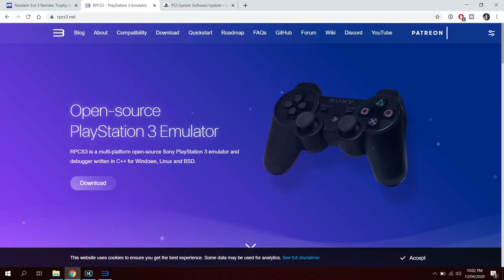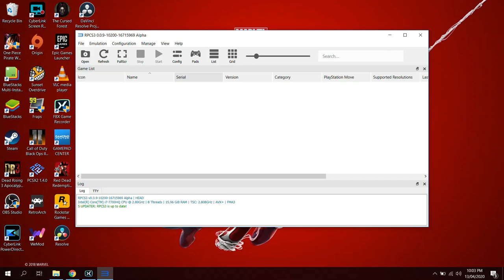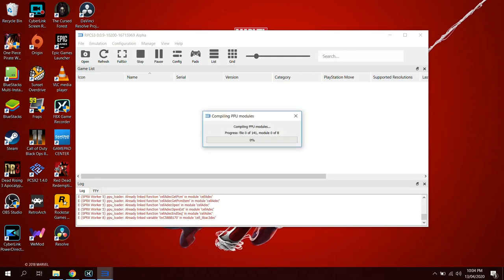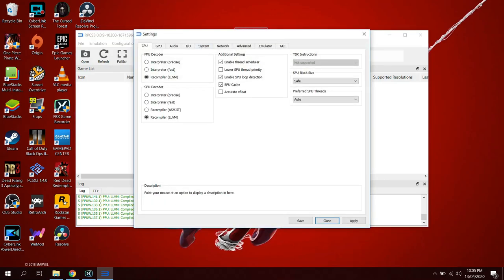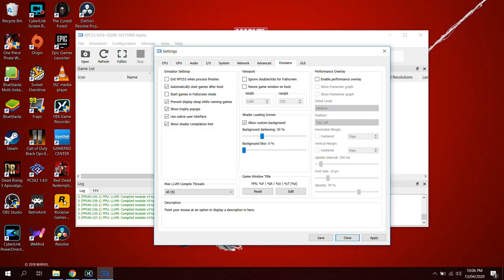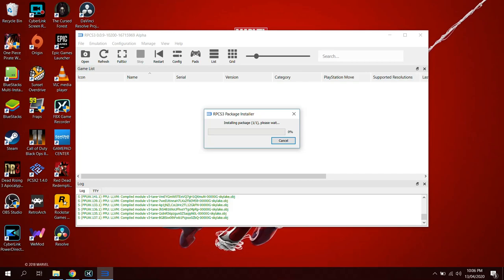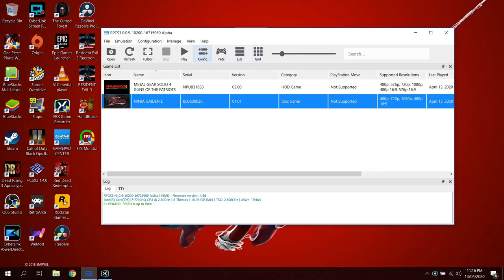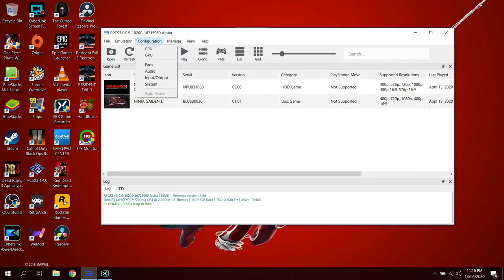PS3 Emulator (RPCS3) - The Complete Setup Guide for RPCS3 (OpenGL & Vulkan)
The Complete Setup Guide for RPCS3 PS3 Emulator on my GTX 1060 graphic card . I have tested on both renders OpenGL & Vulkan and best performing was Vulkan for me .

 My Specification .
I7 7700
16 GB ram
256 SSD & 1TB HDD
GTX 1060